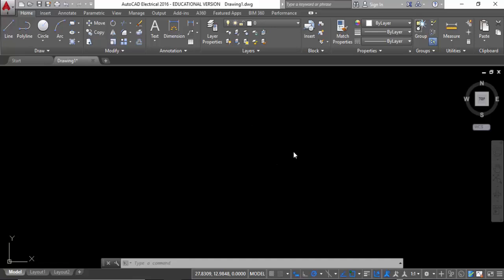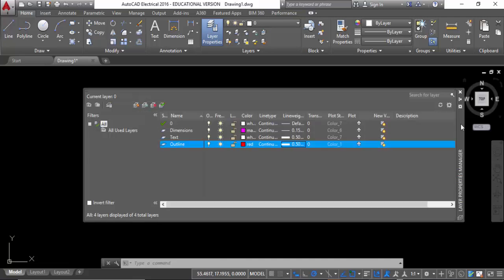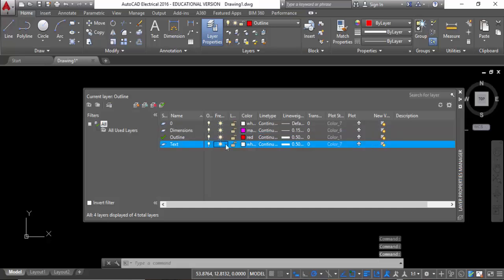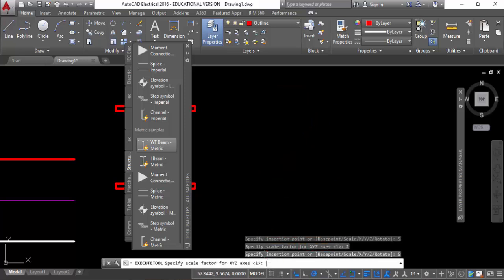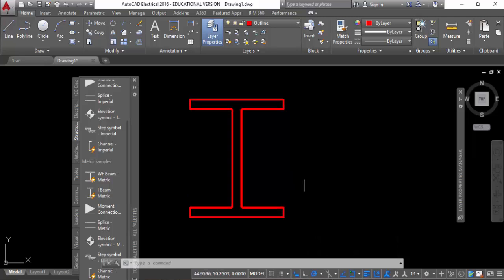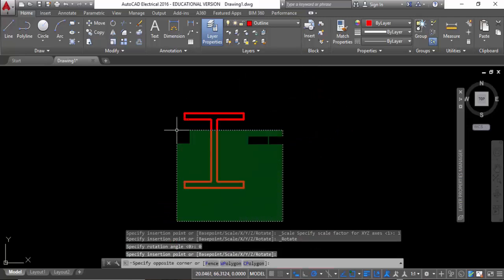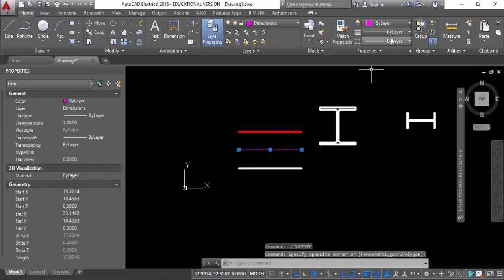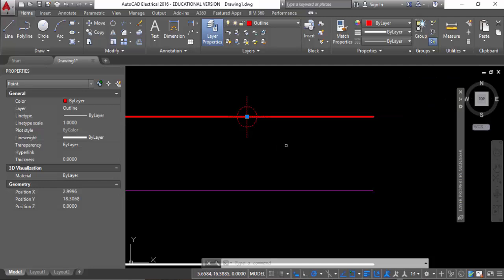CAD Training Lesson 3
The main outcome is to empower, guide and help where possible in CAD, and other packages.